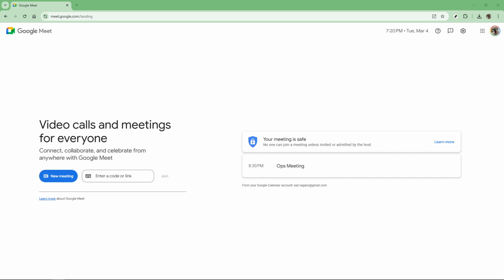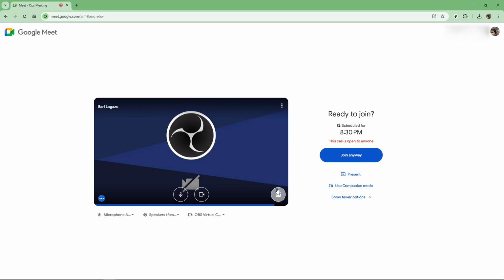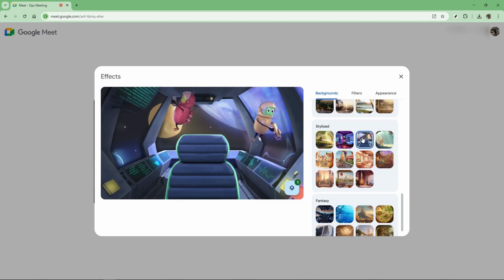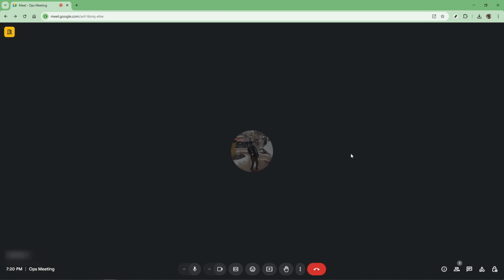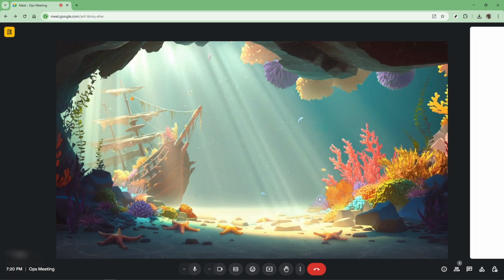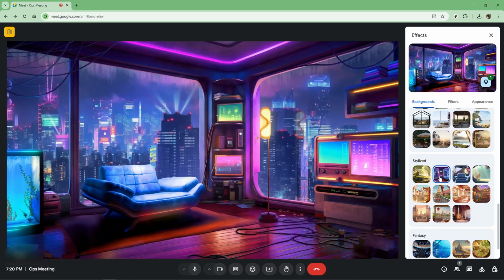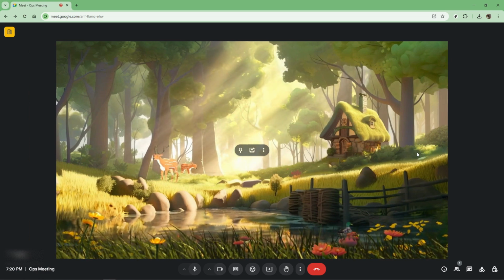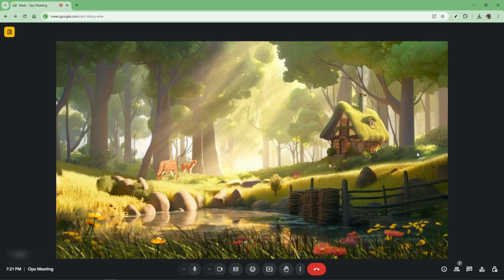How to Use Video Background in Google Meet [2025 Full Guide]